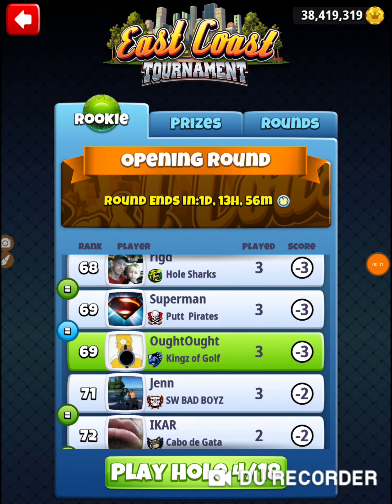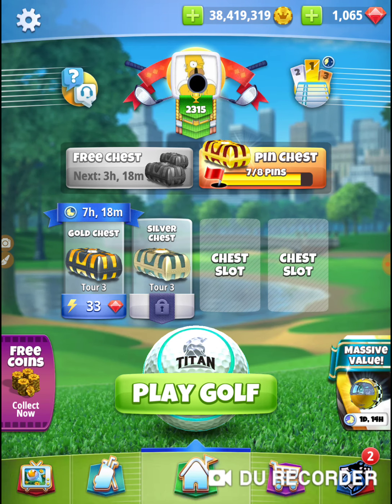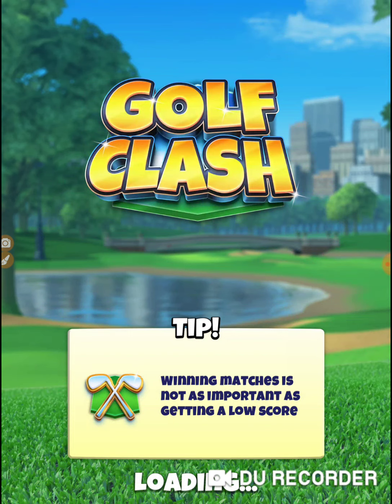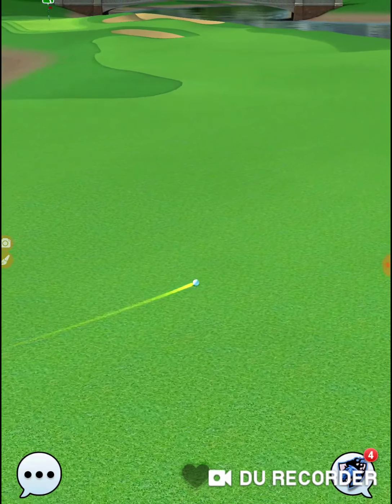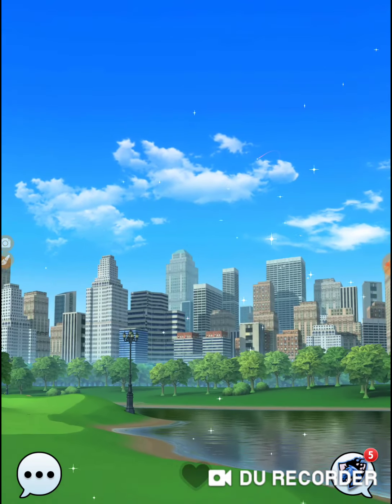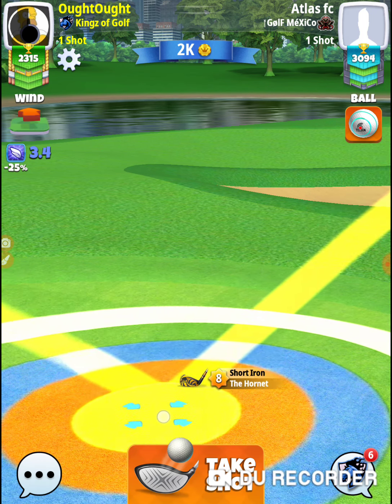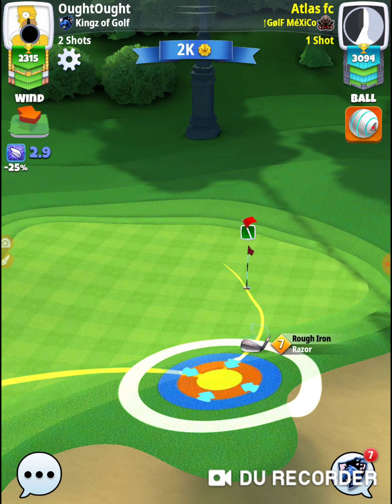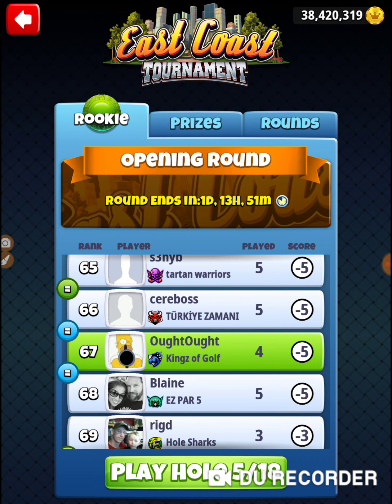Golf Clash East Coast Rookie Opening Round Hole 4